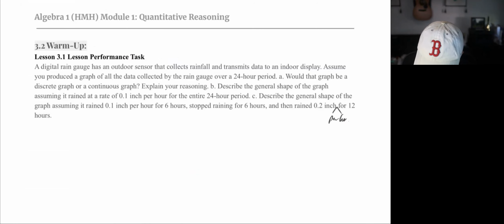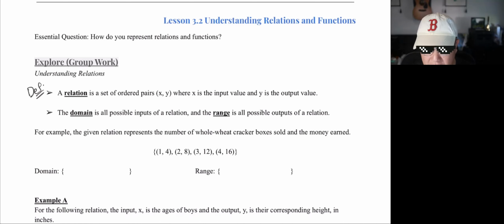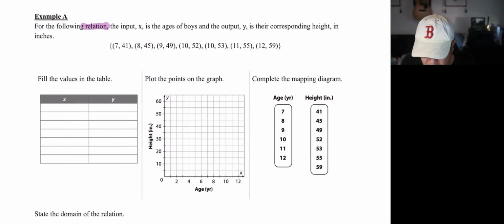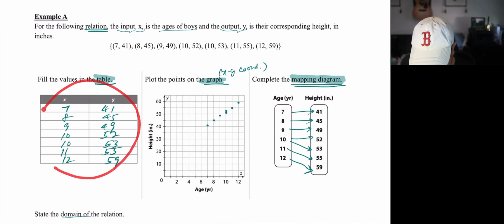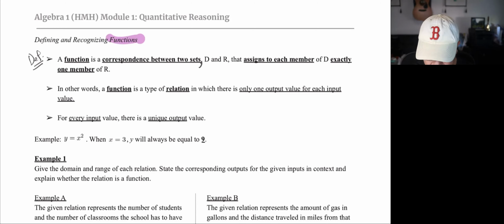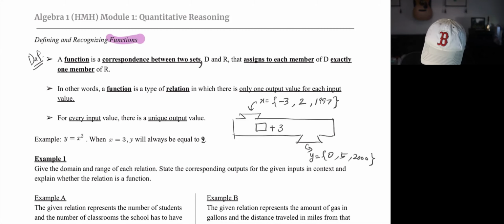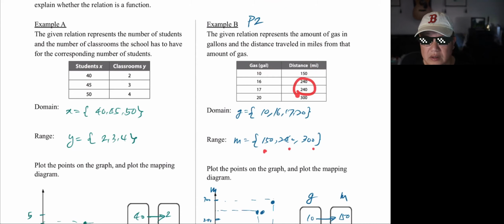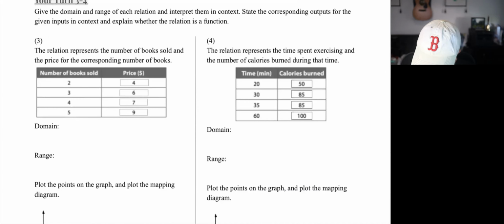Alg 1 hmh | 3-2 Understanding Relations and Functions